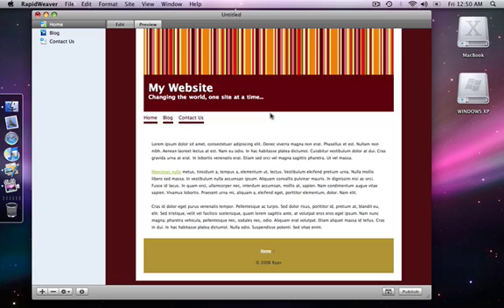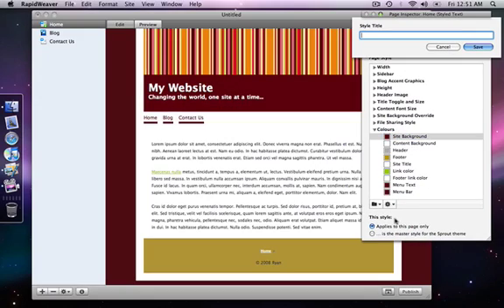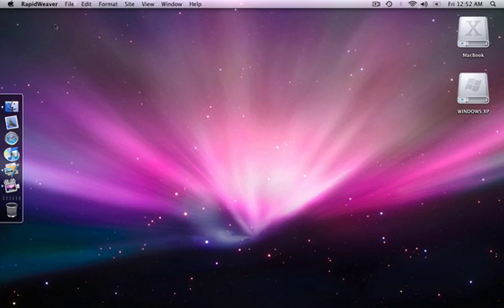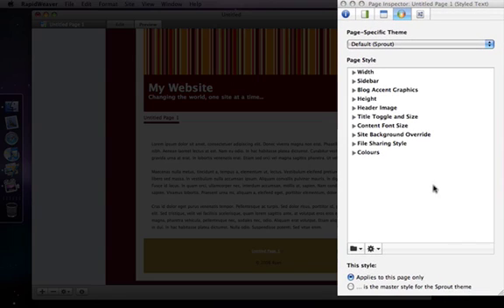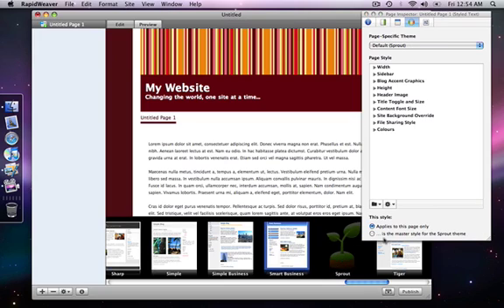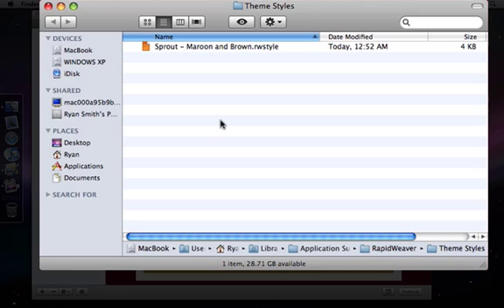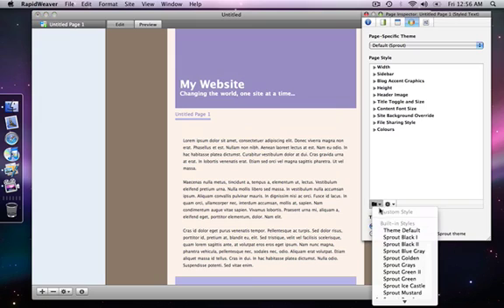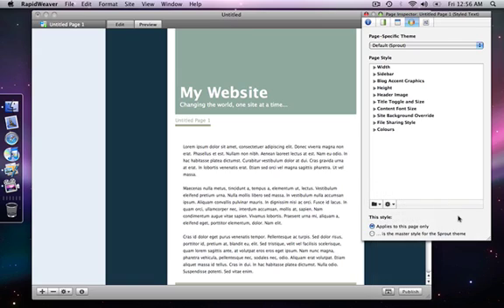RapidWeaver Screencast: Using Custom Styles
RapidWeaver Classroom presents a tutorial on using custom styles in RapidWeaver.